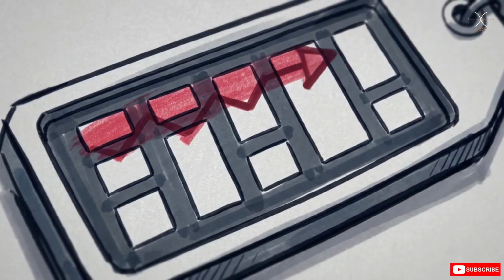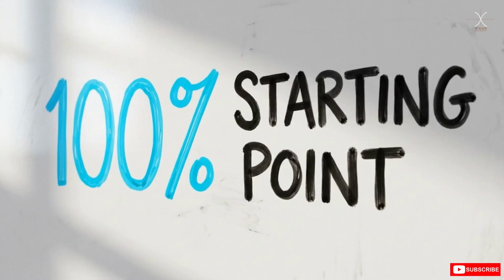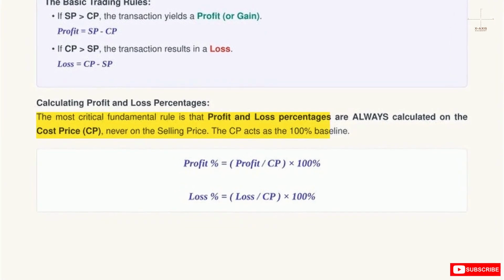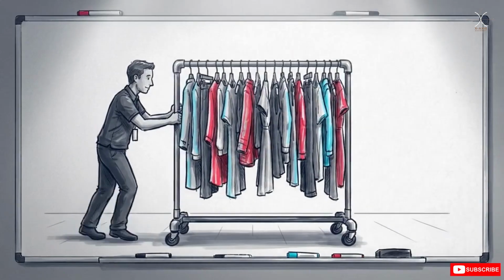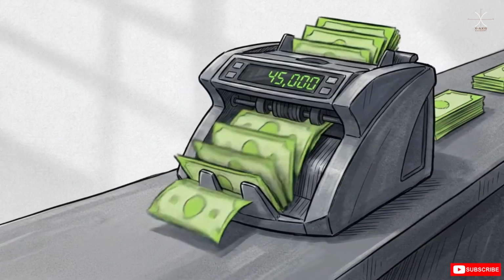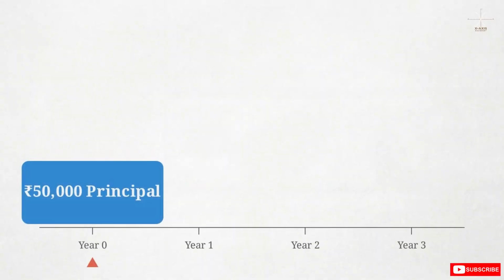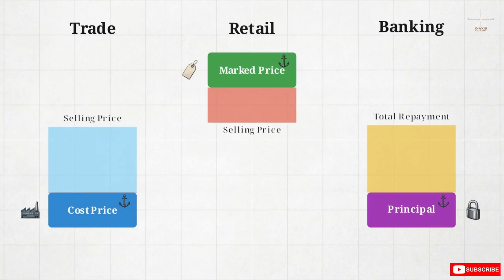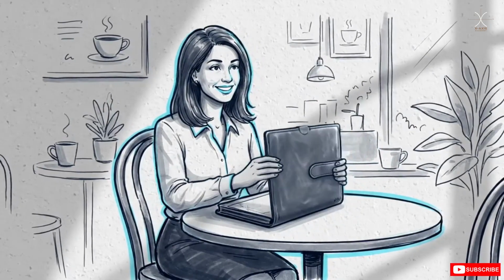Application of Percentages | Profit and Loss Examples | 2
In this comprehensive math tutorial, we explore how percentages help track value gains and losses, and why the original Cost Price always acts as your 100% mathematical anchor.

In this lesson, you will learn:
Real-World Financial Triggers (Tax Slabs vs Store Discounts)
The Mathematical Pitfall of Sequential Percentage Changes
Understanding the Baseline Concept in Commercial Math
Defining Cost Price (CP) and Selling Price (SP)
The Basic Trading Rules for Calculating Profit and Loss
The Fundamental Law of Profit and Loss Percentages
Why Percentage Changes Are Always Calculated on the Cost Price
The Anchor Model Shortcut for Rapid Fractional Conversions

Key Moments
00:00 - Application of Percentages
00:18 - Unpacking a Real-World Loss
00:37 - 100% Anchor Rule for Financial Baseline Points
01:02 - Definition of Cost Price (CP)
01:32 - Definition of Selling Price (SP)
01:37 - Profit and Loss Percentage Formulas
01:41 - The Golden Rule
01:47 - Solved Problem
02:12 - Turning Fractions Into Final Percentages
02:14 - Summary